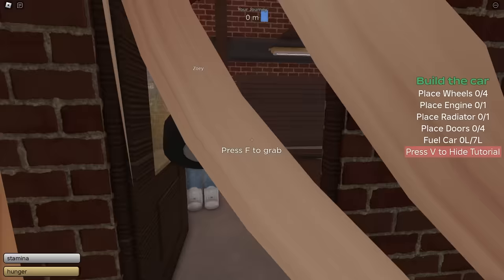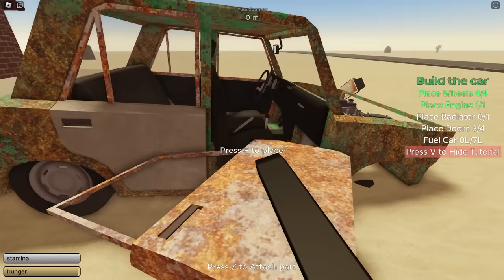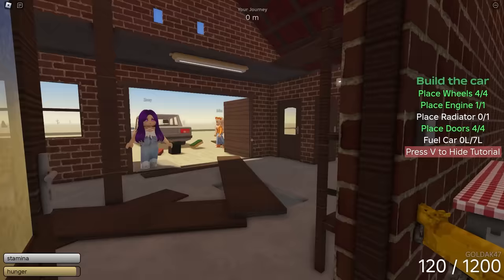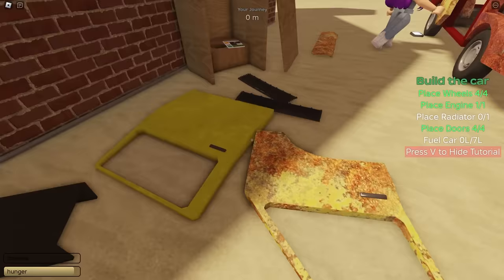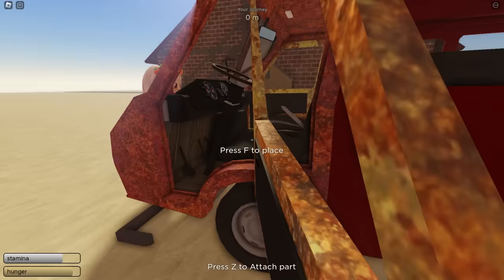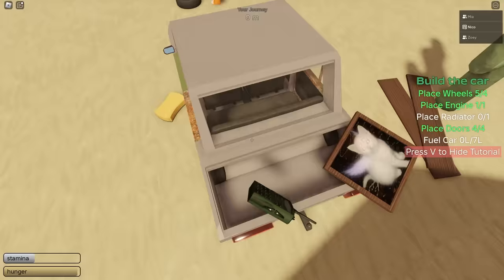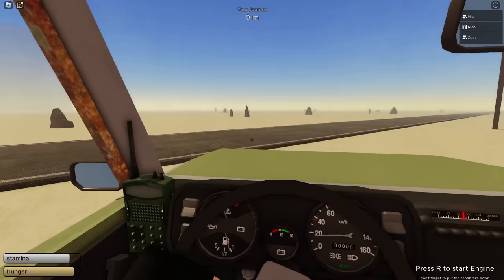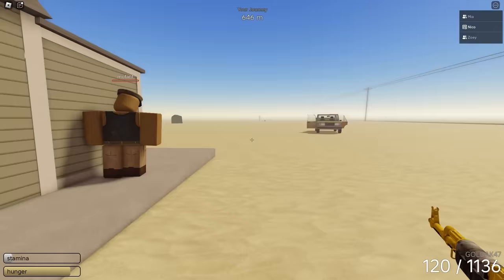A DUSTY TRIP in Roblox! IMPOSSIBLE!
Today, Nico takes an IMPOSSIBLE DUSTY TRIP in Roblox! Nico and his friends must compete tasks in order to escape! Will Nico be able to leave this dusty trip?! Watch to find out!